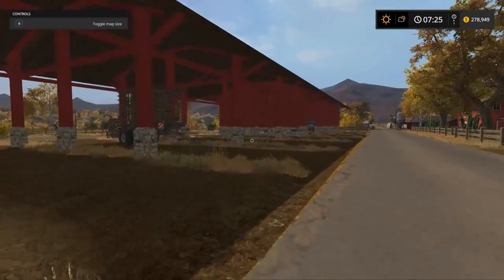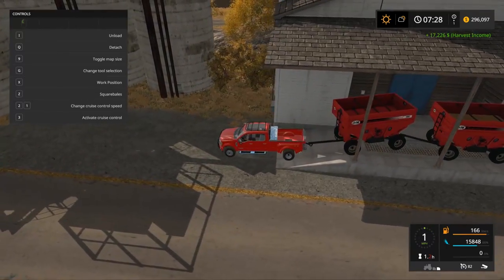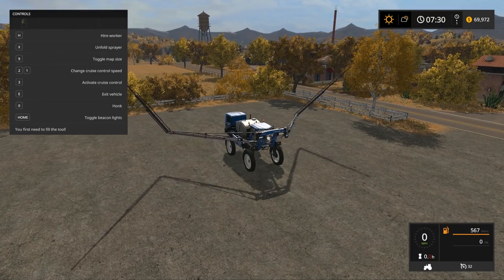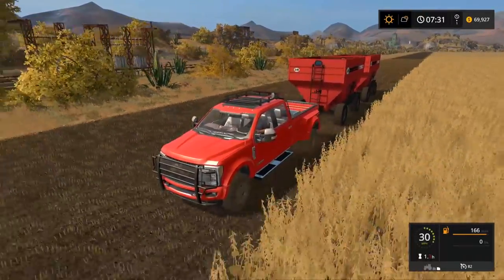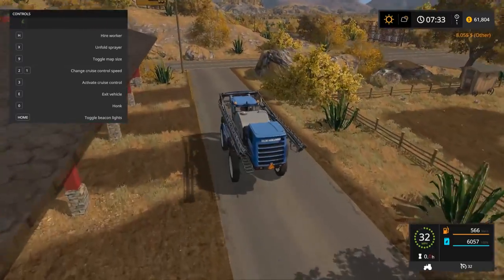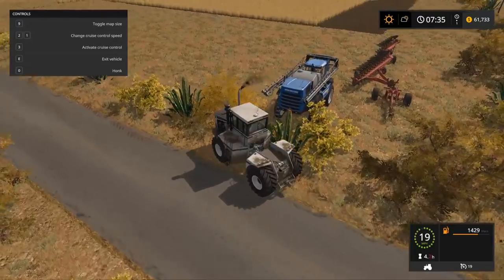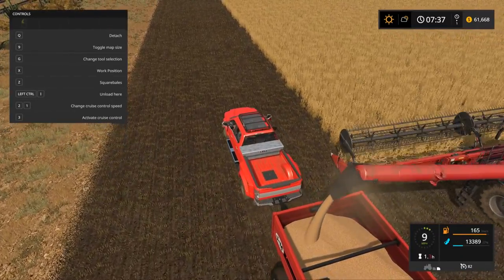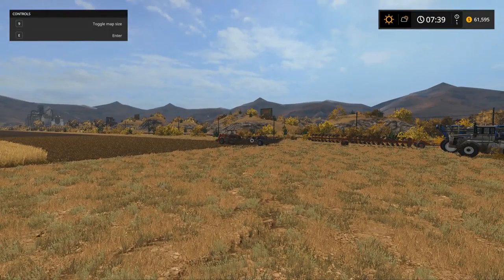HUGE SPRAYER | Farming Simulator 2017